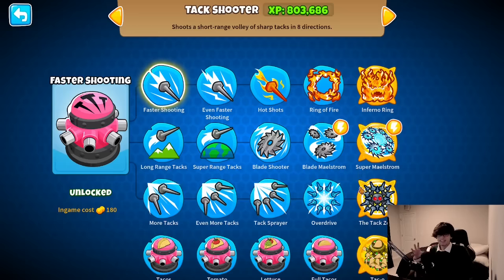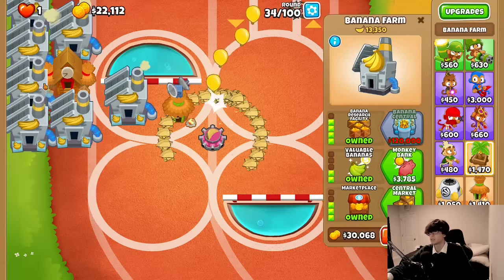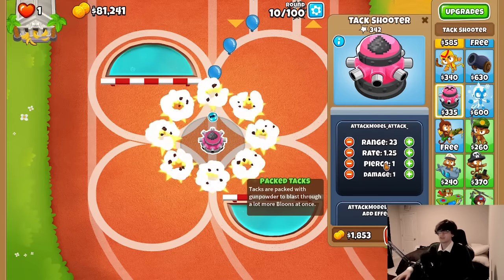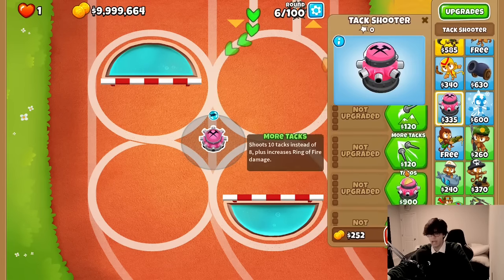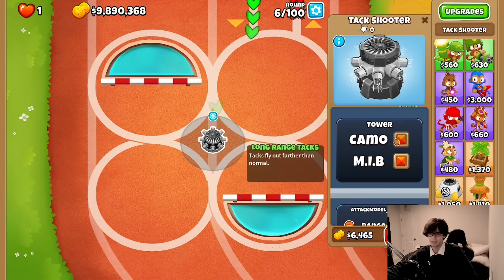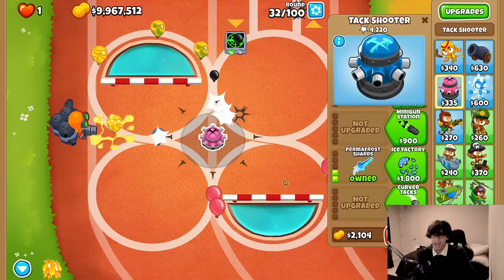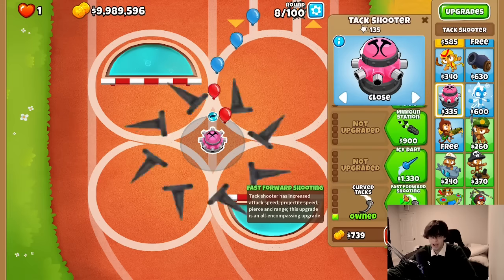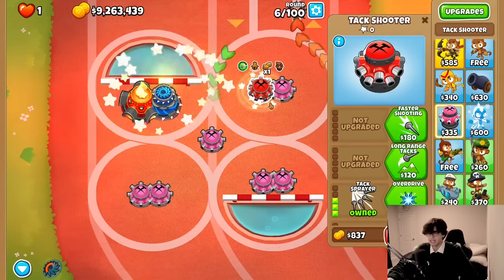The 9 PATH Tack Shooter in BTD6 is mind blowing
I unlocked the NEW (modded) Tier 10 Legend of the Night monkey in BTD6, let's see how OP it is!!!

MOD CREDITS:

Mattcy:
NinePathTackShooter

Doombubbles:
Faster Forward
Copy/Paste Towers

Commander__Cat:
Towercheat

DepletedNova & GrahamKraker:
Instant Degree

Hkarargi:
Multitool